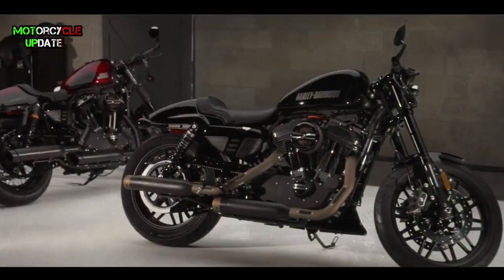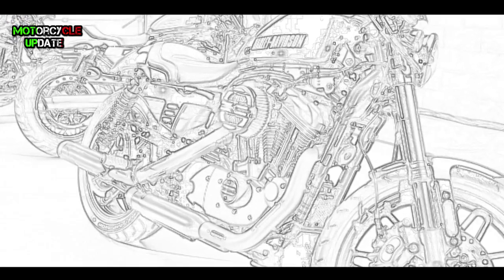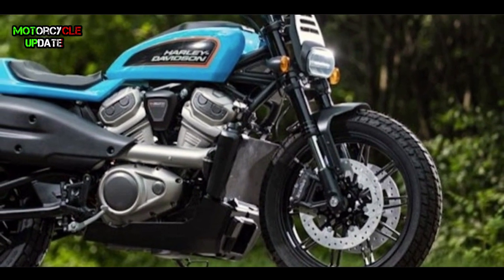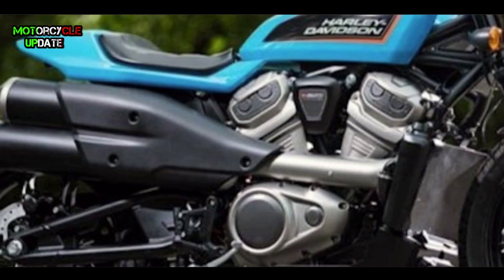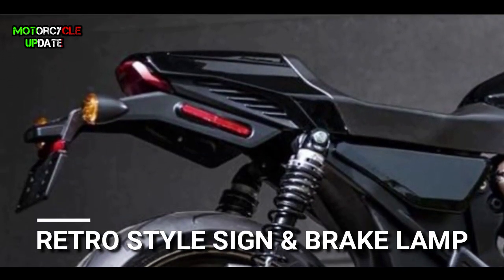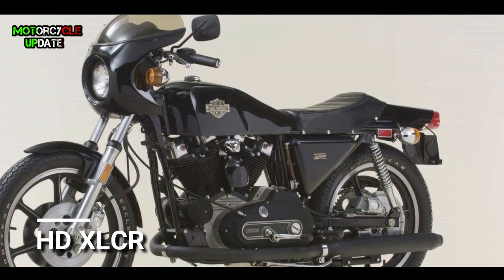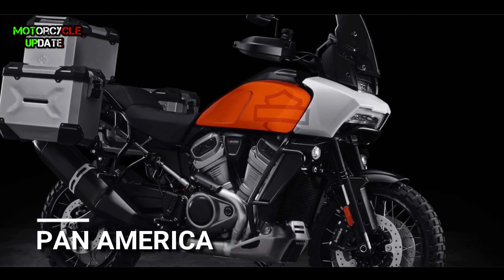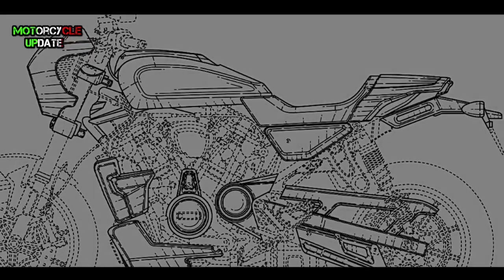2021 Harley Davidson Cafe Racer & Flat tacker Release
new harley davidson cafe racer